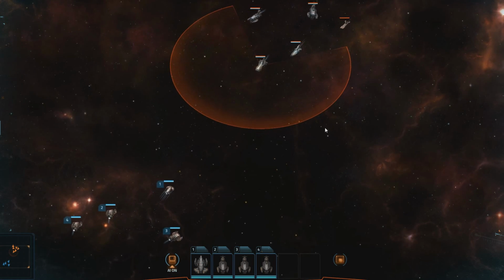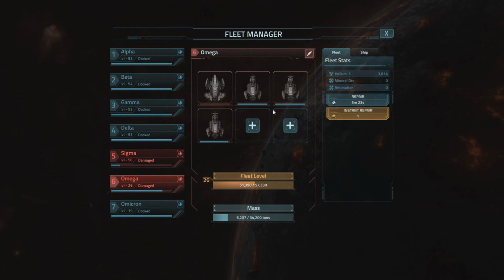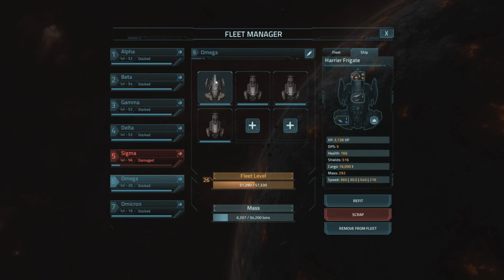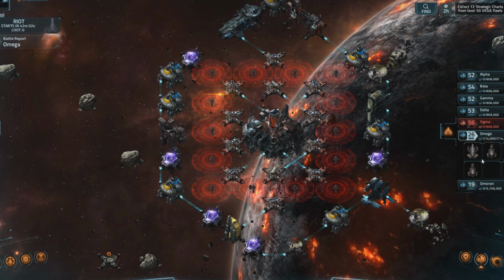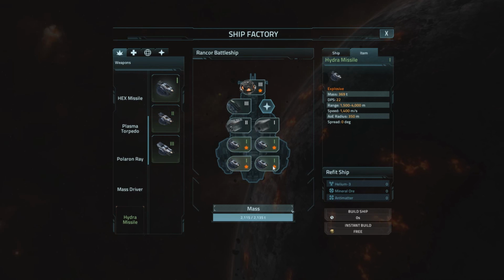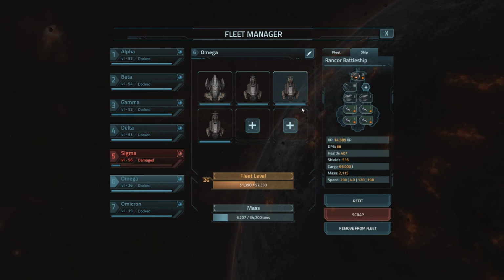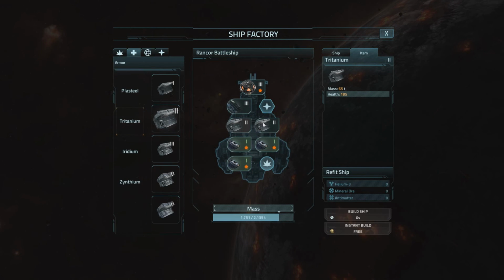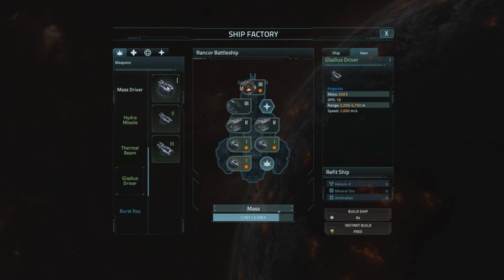Vega 27 Auto Fleet Tutorial - Instant Repair [OLD - Not working anymore!]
*NEW PLAYLIST* All my Vega Conflict Video Tutorials for Ai/Auto-Fleets, Best Working Farming-Methods, Base Building/Defense/Attack-Tutorials combined in ONE PLAYLIST

Fitting written down by "Mark Derail"  -- Thanks for your effort!

VEGA CONFLICT LVL 27 Free Instant Repair - WALKTHROUGH Part 4 Ship-Fitting:

Slot 1 - Harrier: Shock III, Trit I, Rail Driver I
Slot 2 - Rancor : Shock III, Rear III, Trit I, Trit II, Hydra Ix4
Slot 3 - Rancor : Shock III, Rear III, Trit I, Trit II, Hydra Ix4
Slot 4 - Rancor : Shock III, Rear III, Trit IIx2, Hydra Ix3, -4th weapon optional-
Slot 5 - blank:
Slot 6 - blank:

For this you need:

Modules:
Bridge III
Tech Lab VI
Arms Lab VI
Ship Lab V
Ship Factory VI
Fleet Bay VI -6450 tons-

Ship Equipment:
Shockwave Shield III
Tritanium Armor II
Rear Thrusters III
Hex Missiles II -required for Hydra-
Hydra Blueprints

Ships:
Harrier Frigate
Rancor Battleship

My video content on Vega Conflict: Numerous Tutorial videos for auto-fleets, pvp stuff, new event tech & tests and fun stuff all over the place.